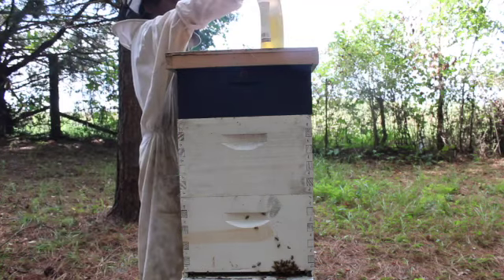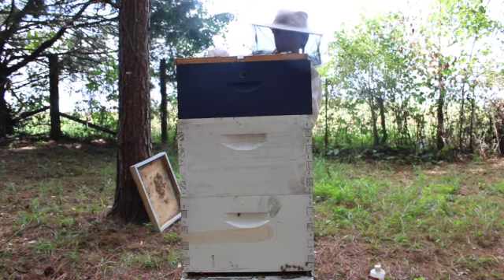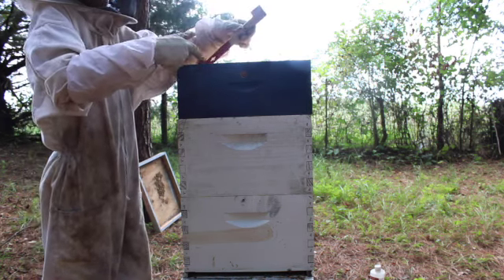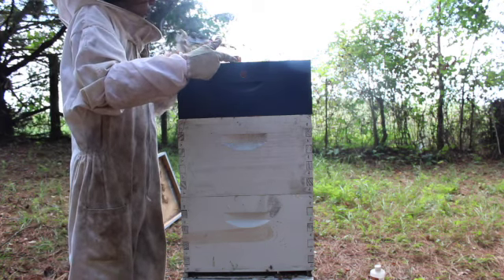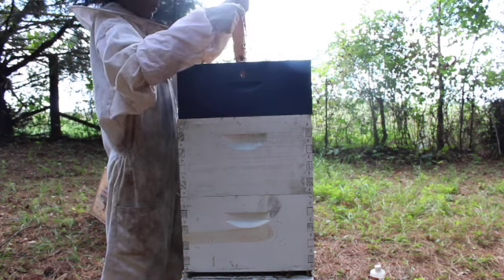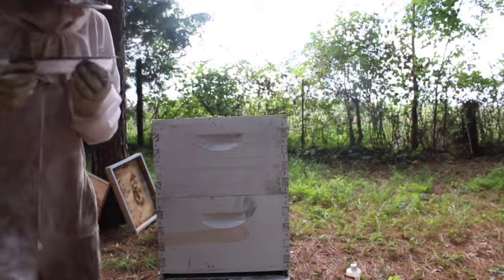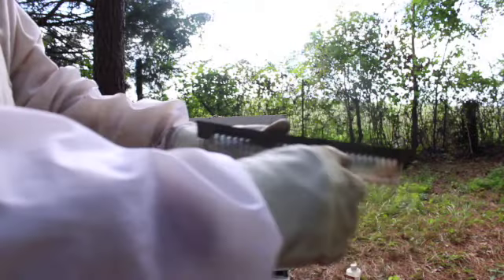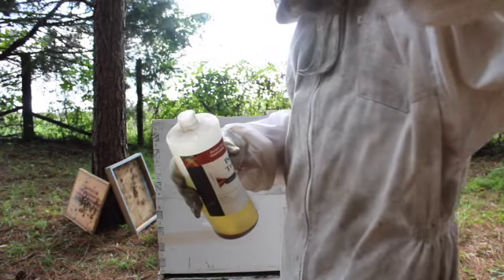How to use beetle blasters?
Welcome to wildwoods honeybee farms! Today I telling you how to use a beetle blaster! And if you want step by step lessons, check out the blog!